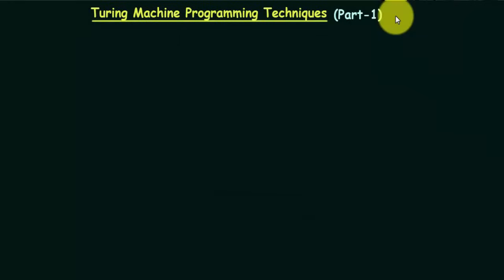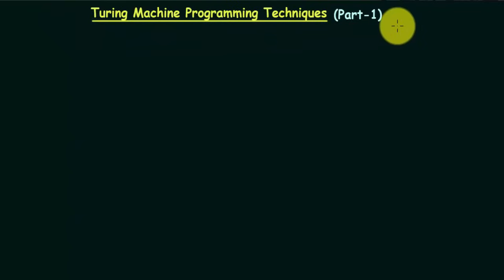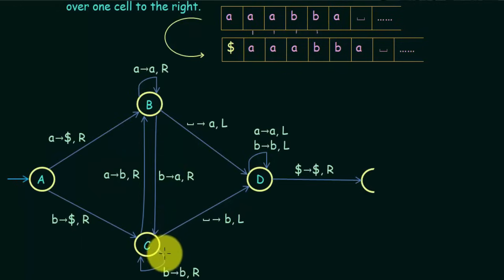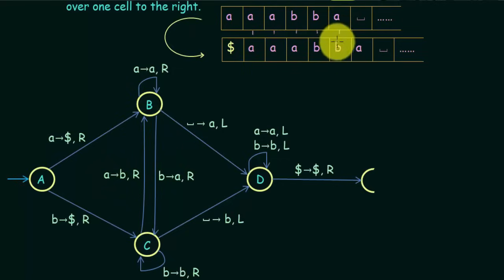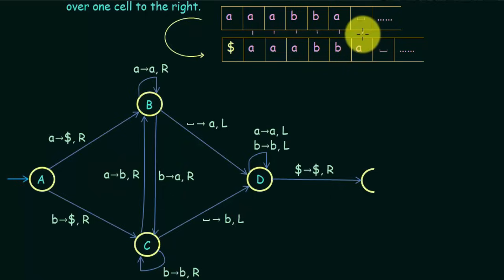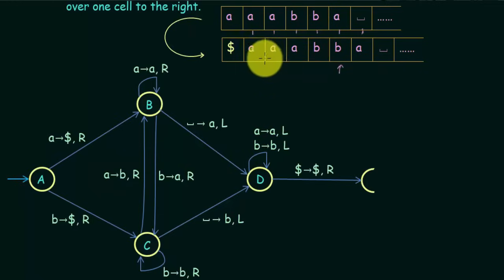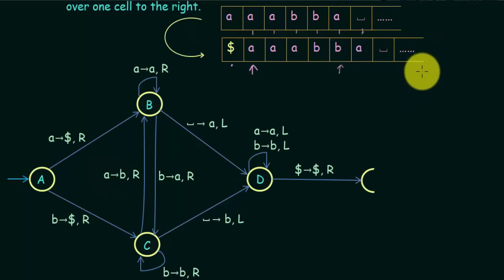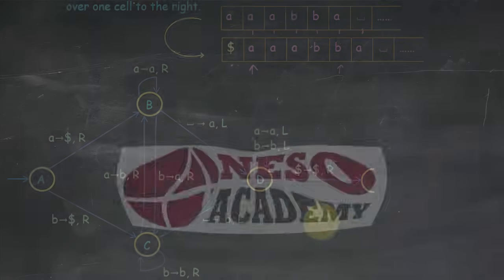Turing Machine Programming Techniques (Part 1)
TOC: Turing Machine Programming Techniques (Part 1)
Topics discussed:
1. Turing Machine Programming Techniques
2. How to recognize the left end of the tape of a Turing Machine.